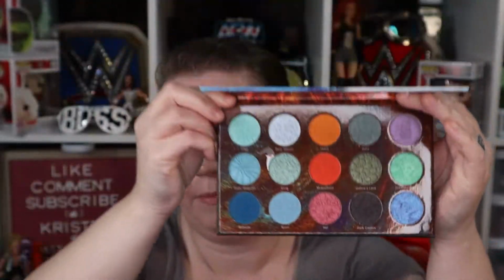Nomad Cosmetics Iceland Fire & Ice Palette [INDIE MAKEUP BRAND] Cut Crease Look [ON HOODED EYES]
Hello everyone! In today's video I am using my Nomad Cosmetics Iceland Fire & Ice eyeshadow palette. I'm doing a cut crease look on my super, duper, hooded eyes! OPEN ME!

Please visit Erica Conger's video/channel "Favorite Spring Time Palettes! Colorful and neutral!

Nomad Cosmetics Iceland Fire & Ice Palette
Kaleidos Space Age Prophecy Palette
Beauty Creations Dare to be Bright Color Base Primer White Out
e.l.f. Poreless Putty Primer Universal Sheer
e.l.f. wow brow neutral brown
NYX Lift & Sn*tch Brow Tint Pen Taupe
Tarte Ultra Creamy Shape Tape Concealer 12B Fair Beige
Colourpop Pretty Fresh Hylauronic Hydrating Foundation 20B1
e.l.f. forever sunkissed bronzer
Juvia's Place The Saharan Blush Vol. II palette
Ciate London Everyday Vacay setting spray
Tarte Maneater Liquid Eyeliner
It's So B!g Volumizing Mascara by Elizabeth Mott
Morphe 2 Happy Glaze Lip Gloss All Smiles

0:00 INTRO & What Video Is About
1:09 Update on Covid #2 Shot
2:19 SUBSCRIBER STARTED A CHANNEL
3:07 START OF EYESHADOW TUTORIAL
6:08 CUT CREASE "HACK"

I use Filmora Wondershare X to edit my videos. You can try it out here for free for 30 days (I get points towards free time if you use my link)

Open to PR & collabs with other channels! Address is in "about me" section.

My name is Kristen. I am a railroader by day and a makeup enthusiast by night. On my channel you will find subscription unboxings, hauls, testing new products, product reviews, vlogging, a sprinkling of nerd fandoms (including - but not limited to - Gaming [Everquest II, Final Fantasy XIV, World of Warcraft], Marvel, Snowpiercer TV, and Science Fiction in general), Wrestling talk (AEW, Impact, New Japan, Ring of Honor, WWE, and the Indies) and whatever else suits my fancy 💋